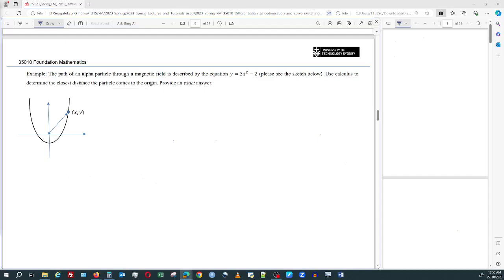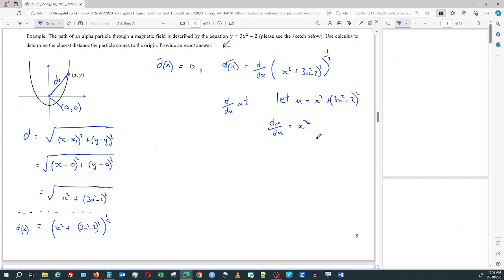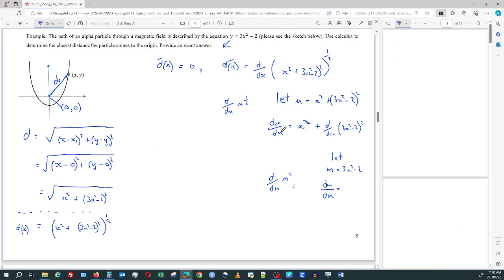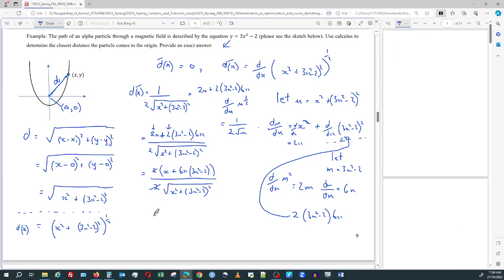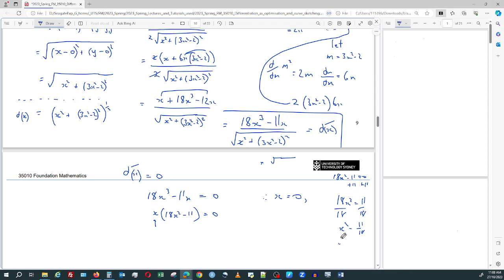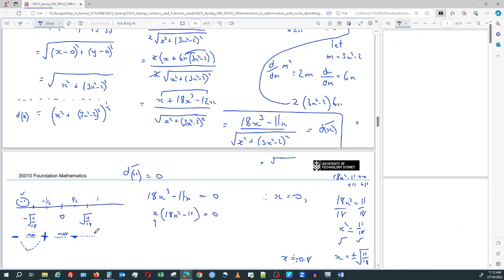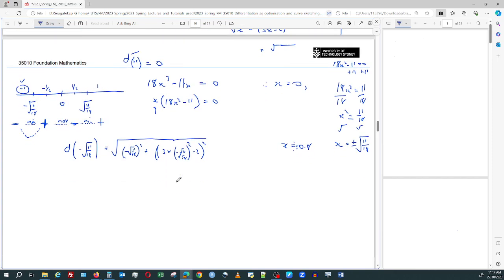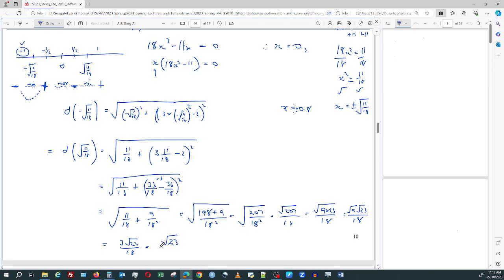2023 Spring FM 35010 Differentiation as optimisation and curve sketching Applications part 4